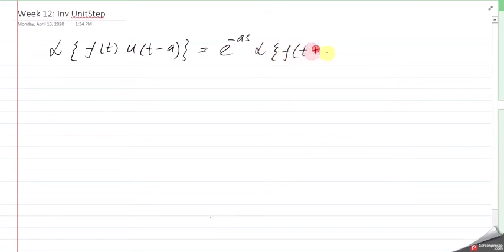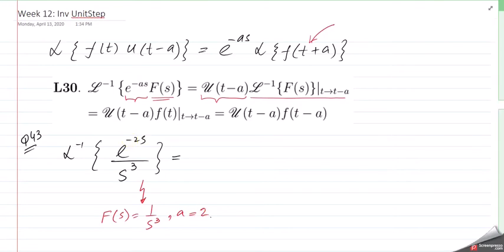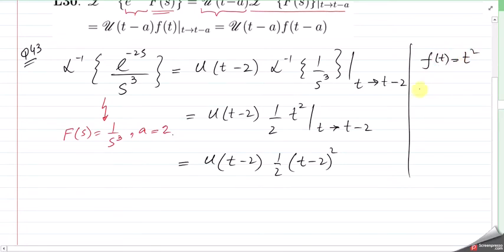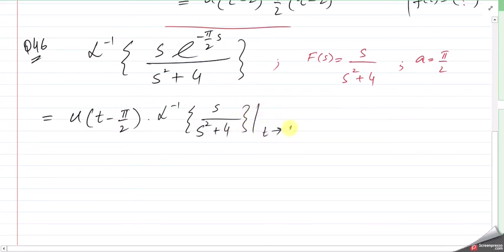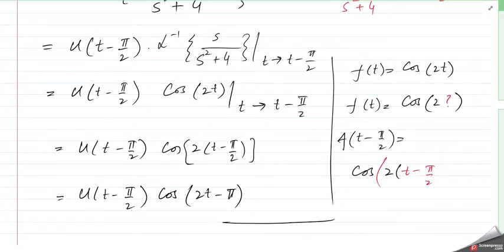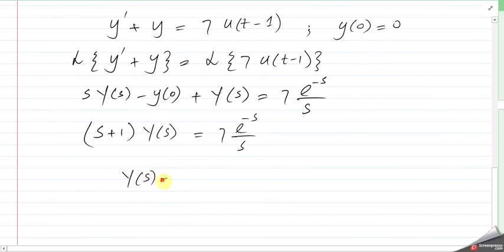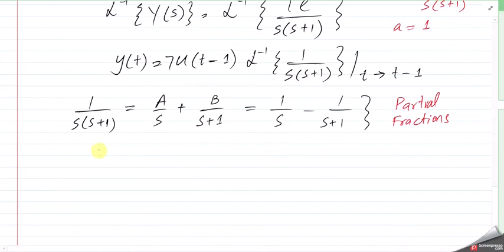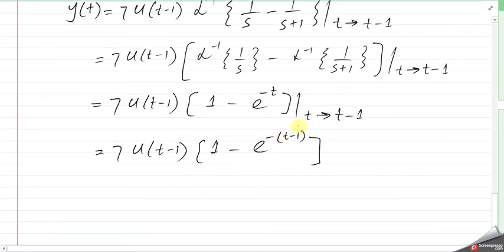Inverse Laplace Transform with Unit Step Function